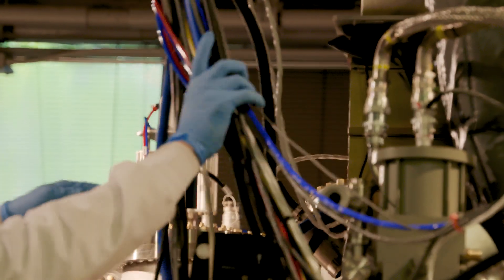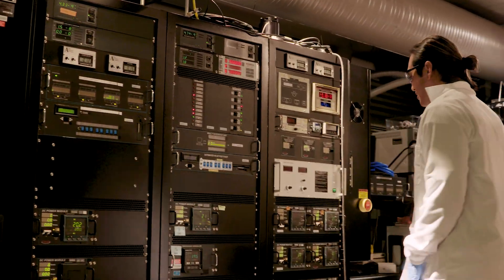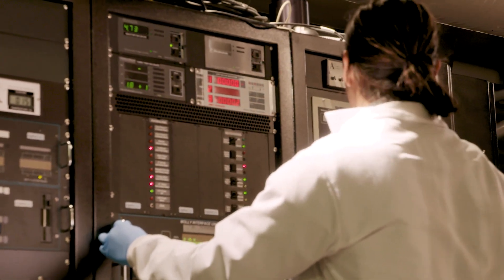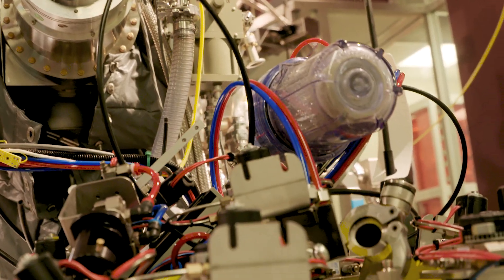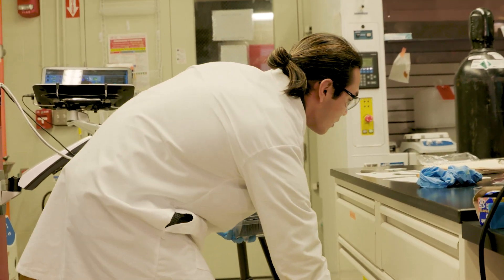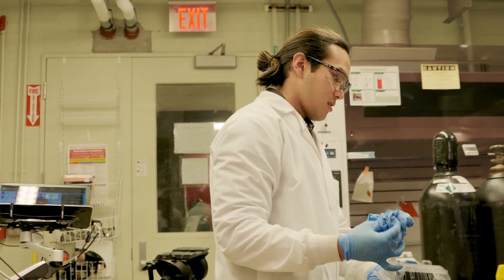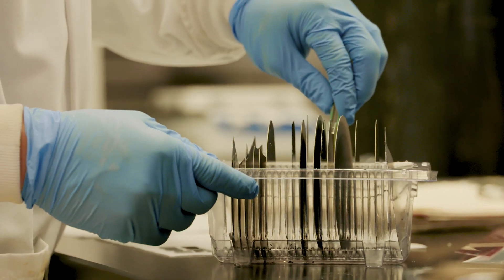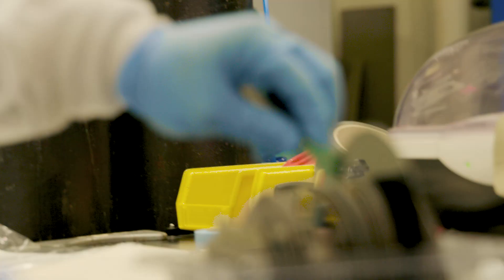After Pomona: Doctoral Student Scott Tan ‘16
Scott Tan ’16 is a doctoral student at the Massachusetts Institute of Technology (MIT) working toward his Ph.D. in mechanical engineering. His research focuses on neuromorphic devices, which are brain-inspired computing elements for self-adaptive intelligent machines. Tan is originally from Kaneohe, Hawaii. At Pomona, he was on the Pomona-Pitzer football team, he majored in physics and he received the Stauffer and National Science Foundation (NSF) scholarships.